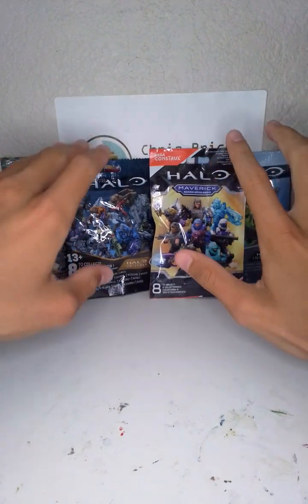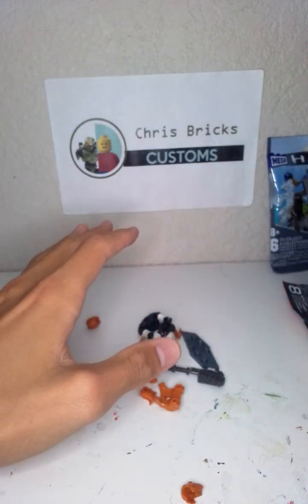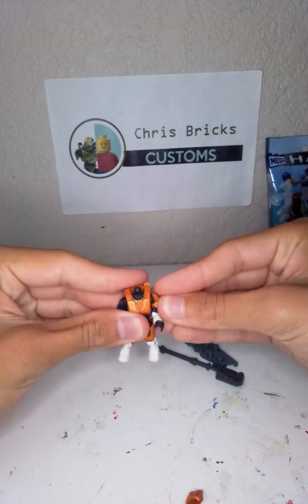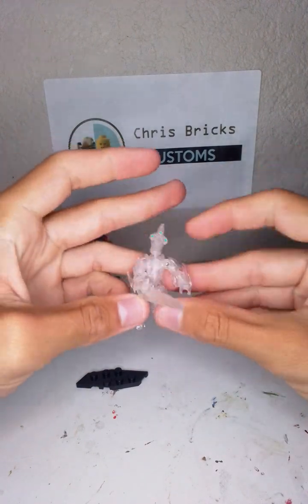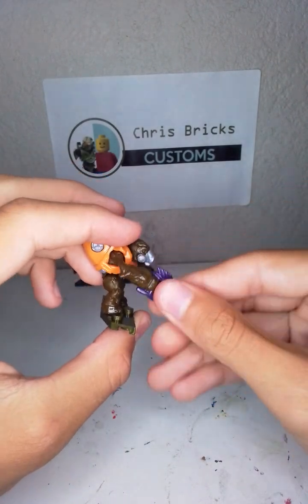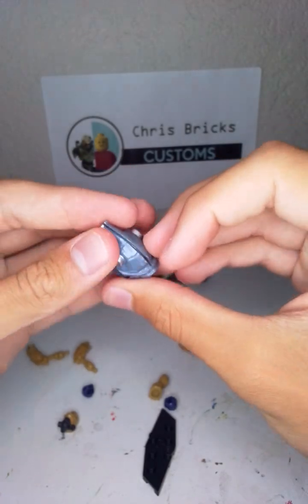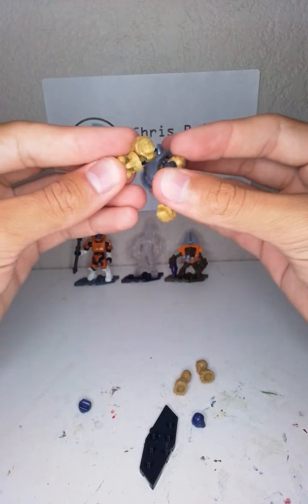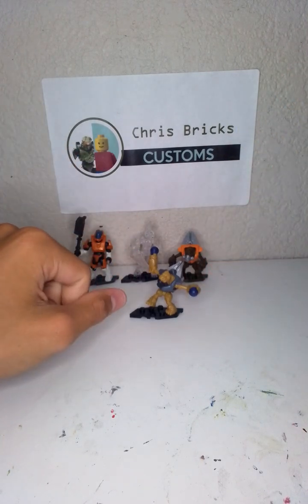mega construx halo blind bags we have the rare ones